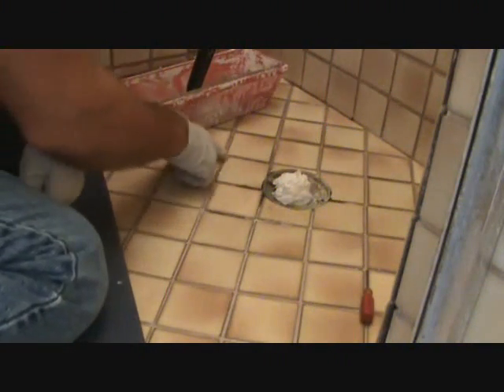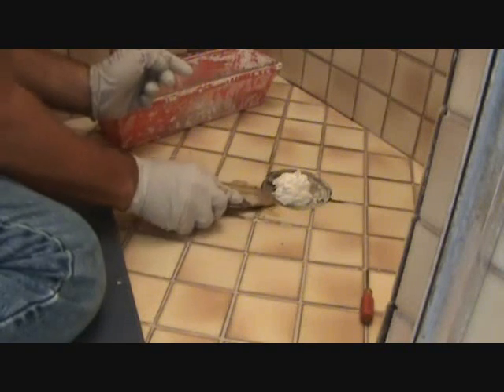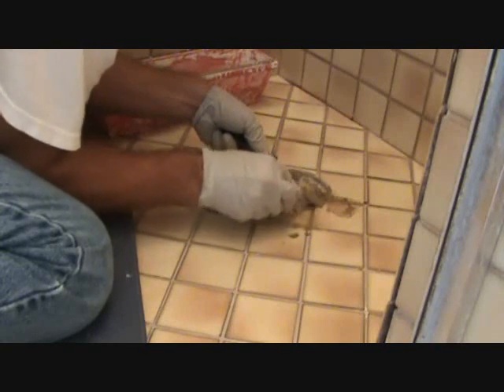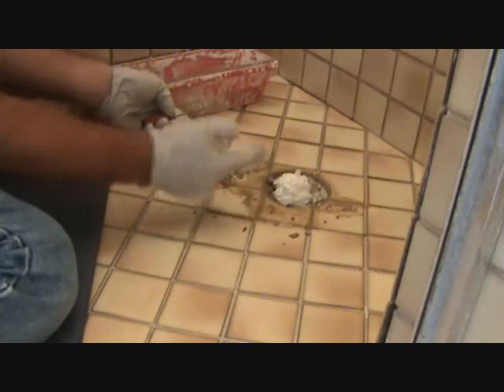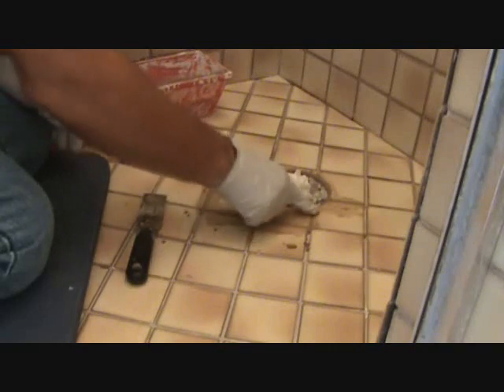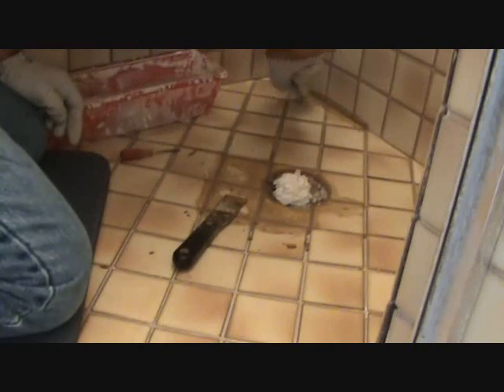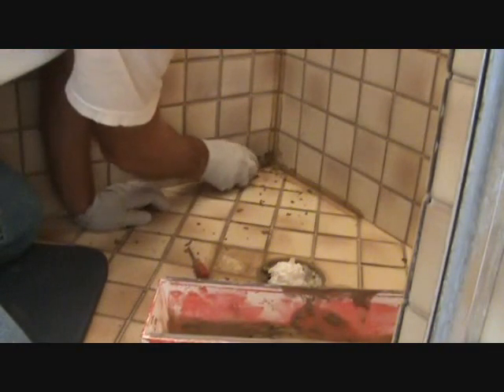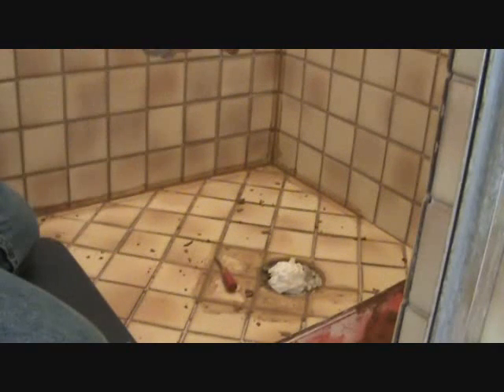How to grout tile: Installing a grout tile patch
Want to know how to grout tile on a grout tile "patch"? Watch as "joe" shows you how to grout tile while installing a grout tile "patch". Grouting tile, specifically how you would install a grout tile patch, is actually pretty fun. You can install your grout tile, on your grout tile patches, in a little bit "different way" than how you would grout tile on a new grout tile project. watch "joe" as he shows you how to grout tile, on a grout tile patch, & see what I mean.